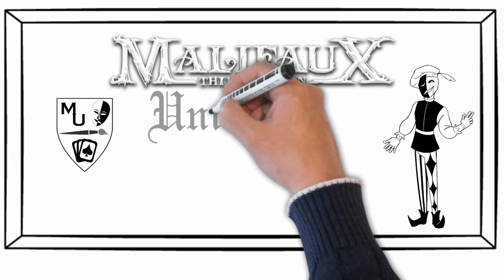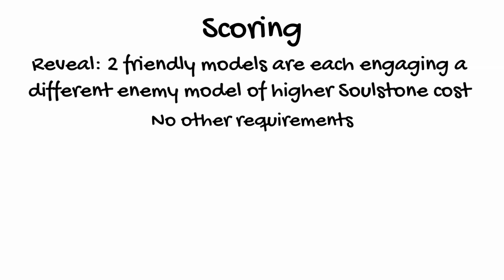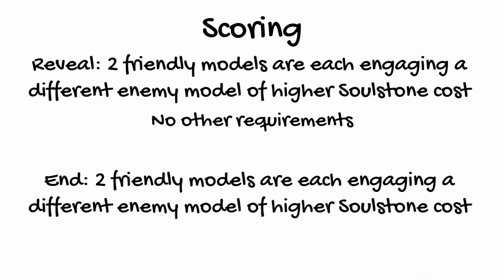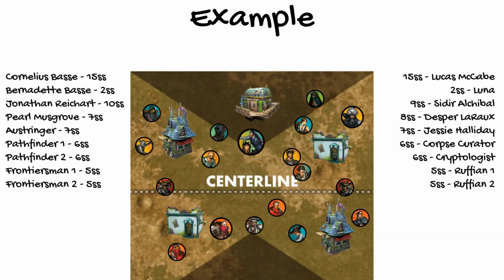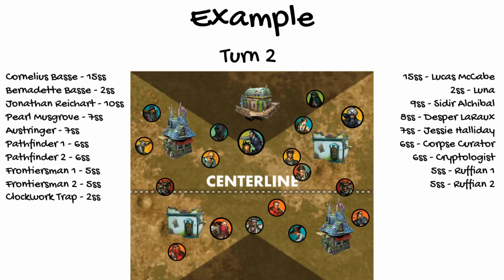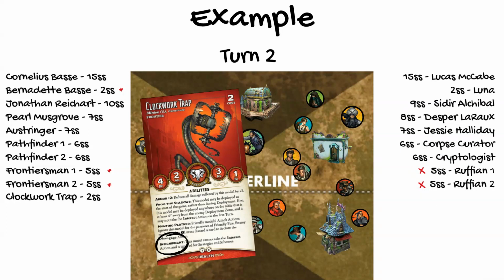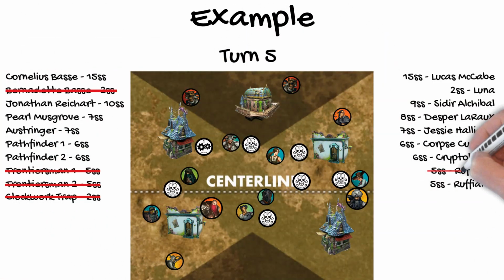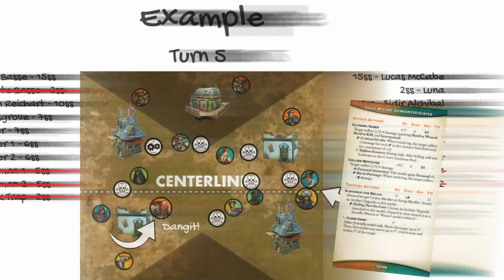OLD 3e Malifaux U510 - Core Scheme: Hold Up Their Forces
This video explains the playing, scoring, and other rules for the Core Rules Scheme Hold Up Their Forces.

Get all the Markers and Tokens you need easy-to-print at Wargame Vault

for early access to videos, advance notice of upcoming promotions, and more!

to get the latest and greatest Malifaux-themed shirts, hoodies, drinkware, and more!

Join the Malifaux University Discord to discuss rules, game play, modeling, and more

Relaunched on 11 February 2023 to update for changes in the November 2022 Errata.

0:00 Title & Intro
0:10 Playing
0:27 Scoring
2:10 Example
4:43 Conclusion